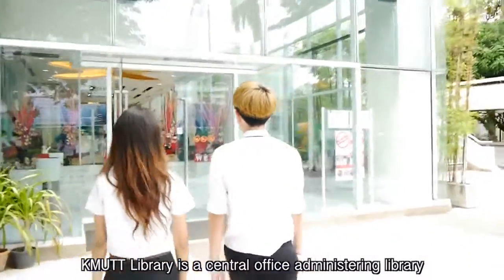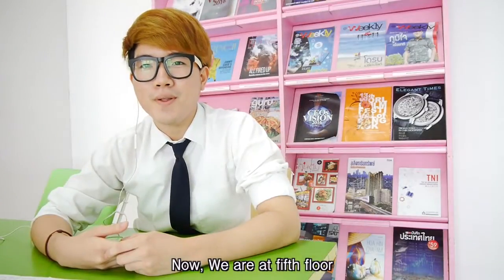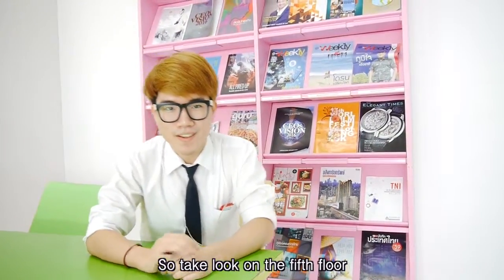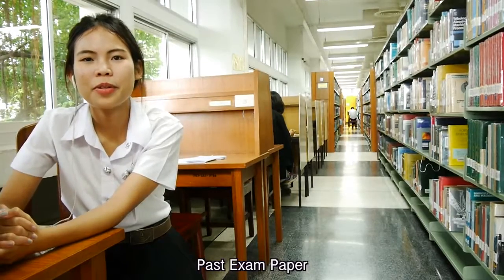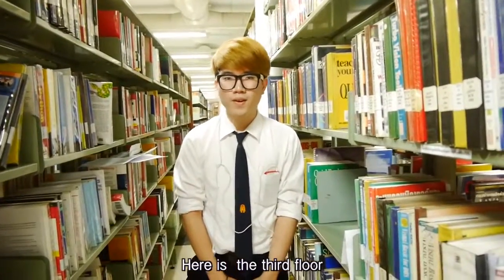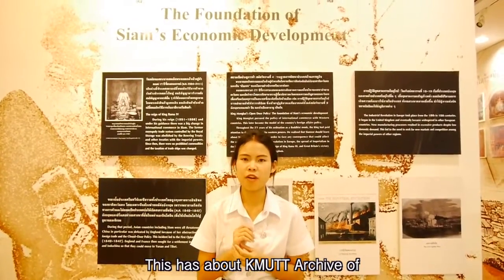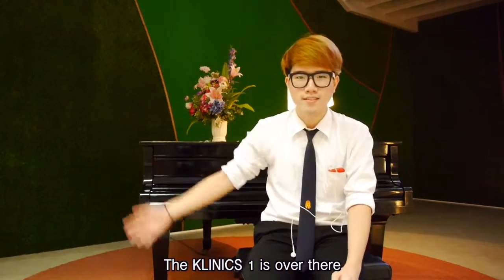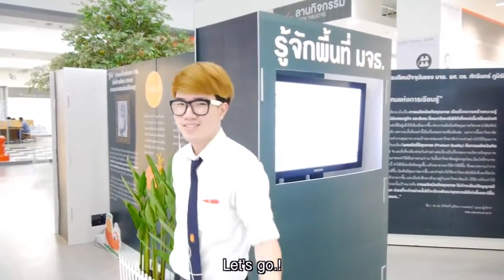KMUTT Library Documentary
This video is about KMUTT Library Documentary